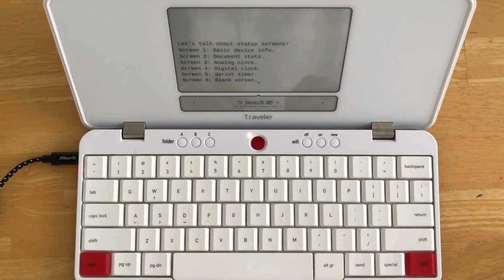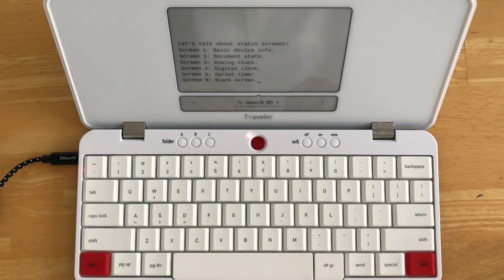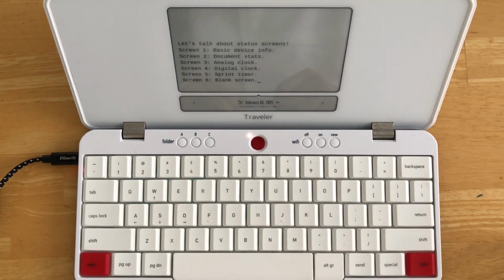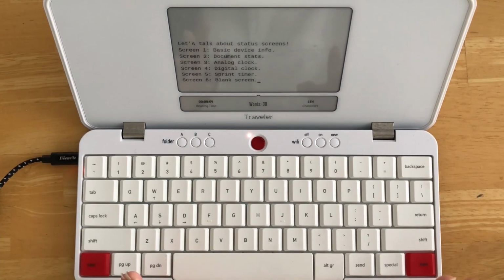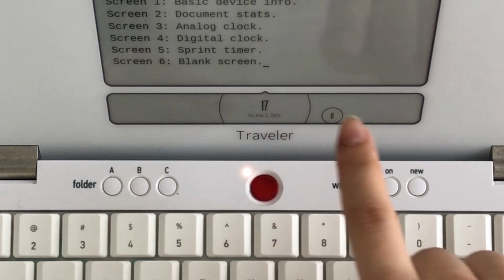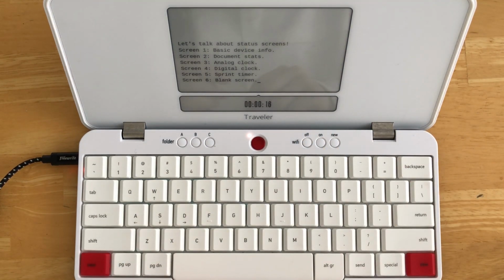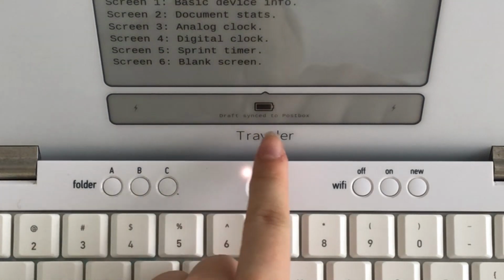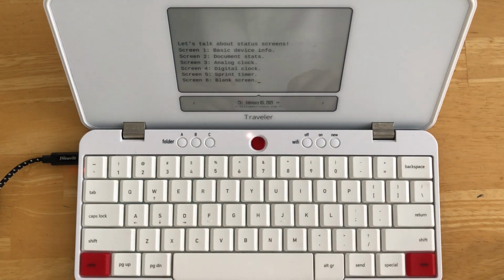How to Use Status Screens | How to Use Your Traveler Like a Pro - Episode 5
Did you know Traveler has SIX different status screens, each with a different function? Astrohaus' customer success manager, Sara, explains each one and make the most of your Traveler.

TIMESTAMPS:
00:00 Intro
00:17 Console screen on Freewrite and Traveler
00:59 Status screen #1 - Basic device info
01:36 Check your WiFi
02:10 [special] - Rotate status screens
02:17 Status screen #2 - Document stats
02:45 Status screen #3 - Analog clock
02:54 Status screen #4 - Digital clock
03:06 Status screen #5 - Sprint timer
03:26 Status screen #6 - Blank screen
03:48 Hold space bar - Heads-up display
04:25 Send to email function
05:15 Vote in the Into Focus writing contest!